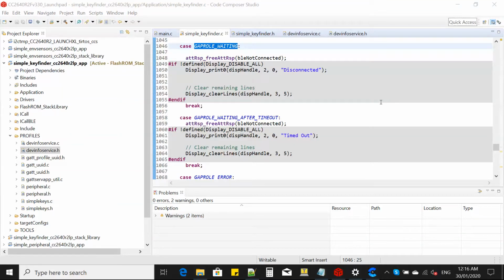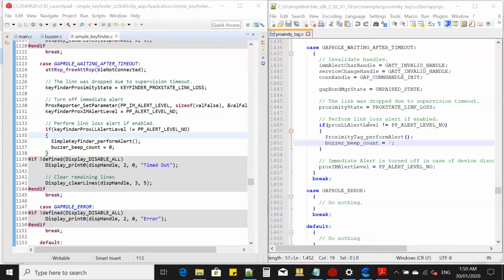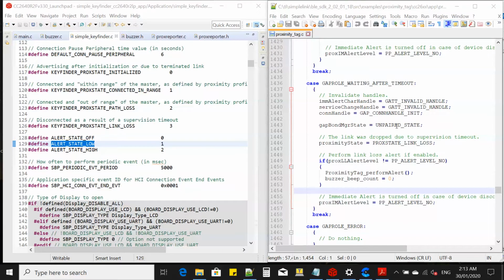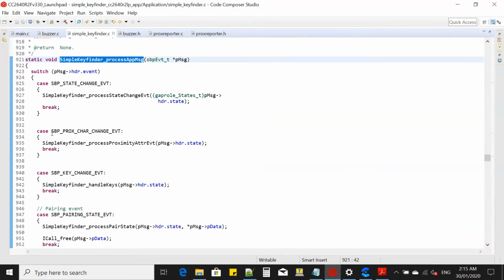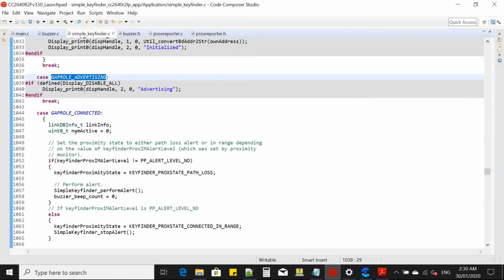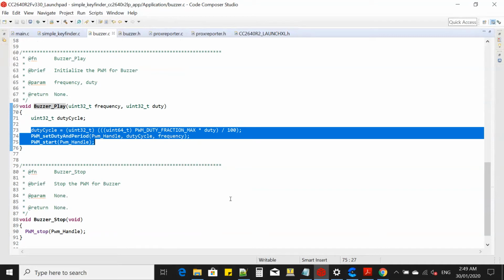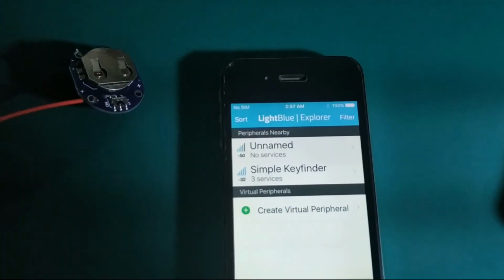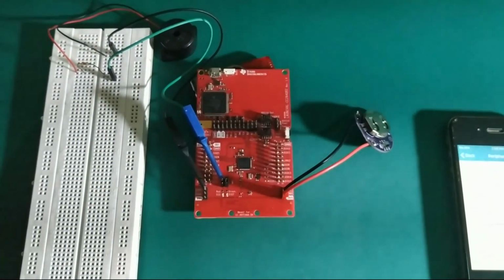Bluetooth Tracker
Bluetooth Tracker using TI CC2640R2F Launchpad and buzzer circuitry